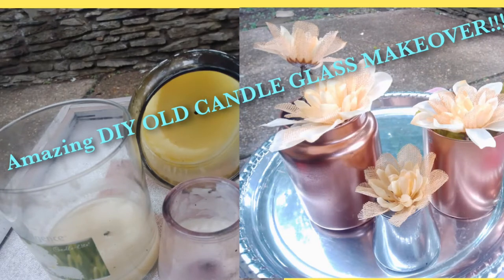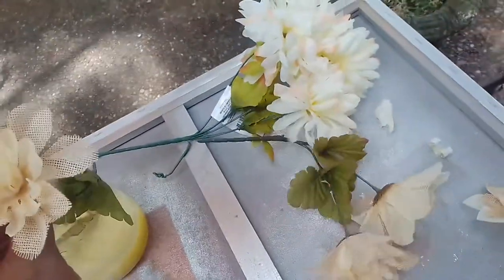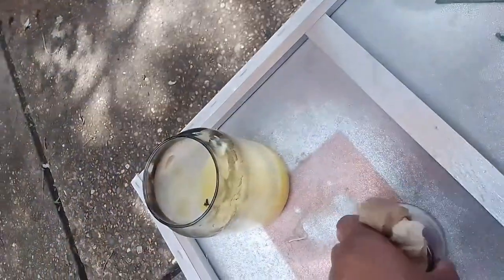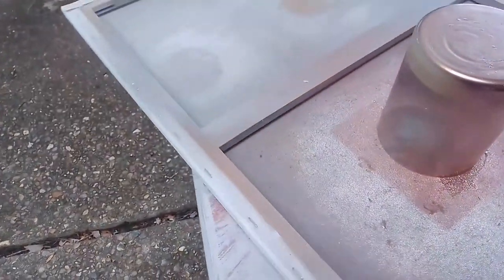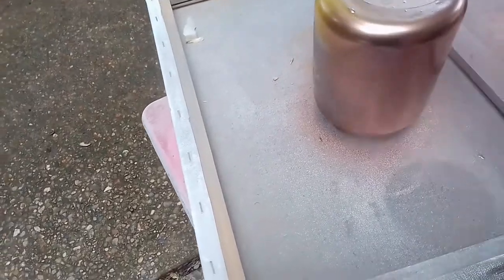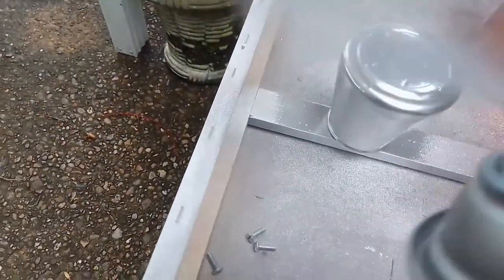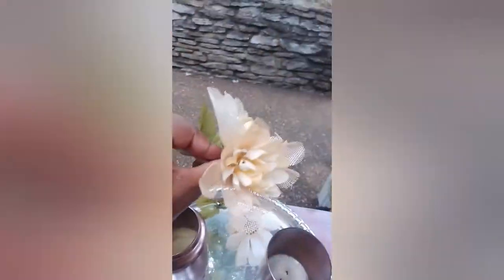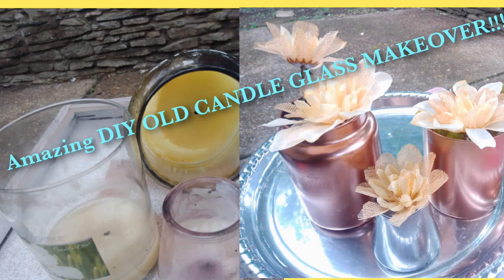Amazing Used Candle Hack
dollar tree diy 2020,
dollar tree diy wall decor,
dollar tree diy decor,
dollar tree diy bedroom decor,
dollar tree diy organizer,
dollar tree diy glam,
dollar tree diy shelves,
dollar tree diy table,
dollar tree diy art,
dollar tree diy anthropologie inspired,
dollar tree diy flower arrangement,
dollar tree diy bathroom,
dollar tree diy boho,
dollar tree diy basket,
dollar tree diy birthday gifts,
dollar tree diy boho home decor,
dollar tree diy baby shower decorations,
dollar tree diy beach decor,
dollar tree diy crafts,
dollar tree diy chandelier,
dollar tree diy channel,
dollar tree diy corner shelf,
dollar tree diy candles,
dollar tree diy desk decor,
dollar tree diy easy,
old candle hack
candle
candle diy
diy candles
dollar tree diy fall decor,
dollar tree diy farmhouse kitchen decor,
dollar tree diy garden,
dollar tree diy glam decor,
dollar tree diy hacks,
dollar tree diy home decor ideas,
dollar tree diy ideas,
dollar tree diy ikea,
dollar tree diy kitchen
VASE MAKEOVER/ SPRAY PAINT HACKS/Easy DIY/
Metallic Spraypaint Hacks
DIY Vintage Mirror Makeover
Easy DIY
Metallic Finish
diy room decor,
diy crafts,
diy home decor,
diy accent wall,
diy bed frame,
diy candles,
diy dollar tree,
diy dollar tree decor,
diy dresser,
diy decor,
diy furniture,
diy garden,
diy kitchen island,
diy kitchen table,
diy mirror,
diy makeup vanity,
diy room makeover,
diy room,
diy table
Mirror Makeover
Vintage Mirror
Old mirror
Design Mirror
Mirror restoration
Frame
Spraypaint mirror
Chalk Paint
Metallic Spraypaint
How to
Kids crafts
Kids furniture
Redo kids room
Spraypaint table
How to make
Chalkpaint table
Spraypaint
Design
How to Spraypaint
Rust-Oleum
Metallic Spraypaint
Glass Spraypaint
Mirror Spraypaint
Buy Spraypaint
candle craft
candle diycandle diy hacks,
candle diy crafts,
candle diya,
candle diy easy,
candle diy flower,
candle diy decoration,
candle diya making,
candle diy kit,
candle diy ideas,
candle diy 5 minute crafts,
candle diya flower,
candle diya decoration ideas,
diya and candle decoration competition,
diy candle box,
diy candle decoration ideas,
diy candle holder decor,
diy dollar tree candle centerpieces,
diy floor candle holder,
diy glass candle holder,
diy glitter candle,
diy glitter candle holder,
candle holder diy ideas,
candle jar diy,
diy candle jar ideas,
diy glass candle jars,
diy glitter candle jars,
diy old candle jars
candle craft ideas,
candle craft show,
candle craft work,
candle craft diy,
candle craft ideas easy,
candle craft easy,
candle box craft,
candle craft candle craft,
candle flower craft ideas,
five minutes craft candle,
5 minute craft candle flower,
5 minute craft candle making

dollar store hacks